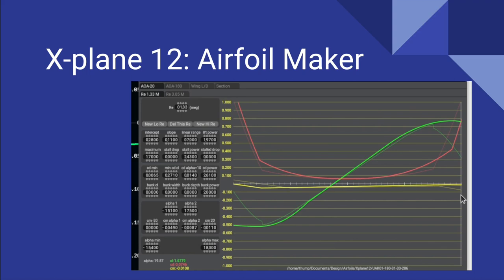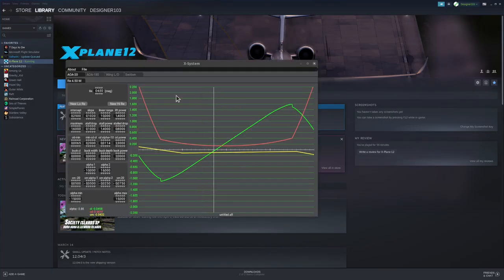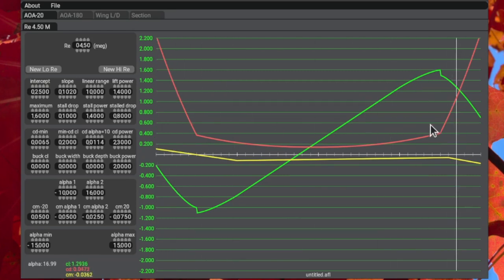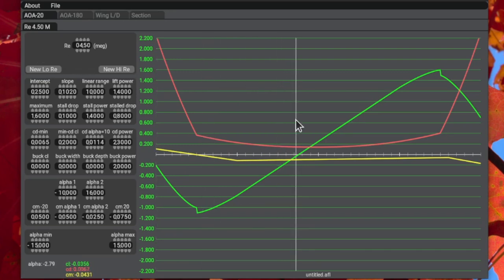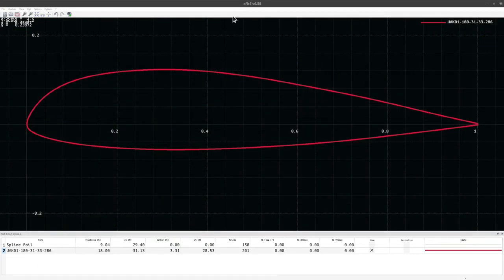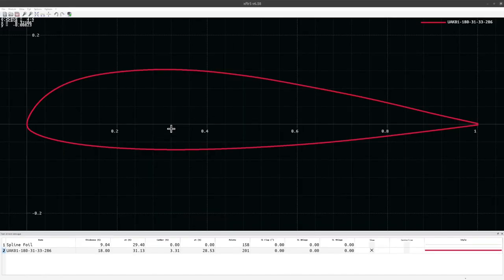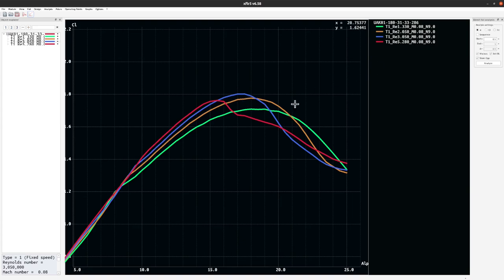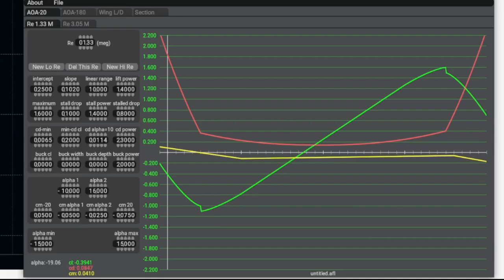X-plane 12: Airfoil Maker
In order to perform some virtual flight testing of the UWS-4 ultralight airplane, we will create a model of the UWS-4 in the X-plane 12 flight simulator. The 1st step is to model the airfoil used on the UWS-4 wing by entering the airfoil's Cl, Cd and Cm numbers into X-Plane 12's Airfoil Maker application.

This is the start of a series of videos covering the modeling of the UWS-4 in X-plane 12.

Link to the Ultralight Airplane Workshop's books web page, including "Simplified Aircraft Design for Homebuilders""